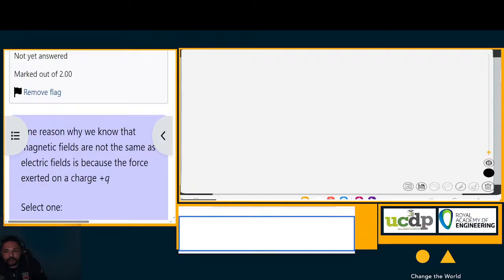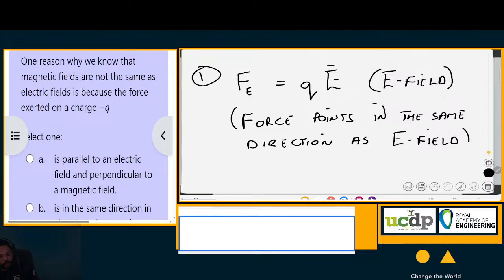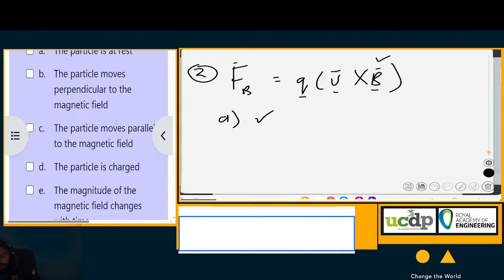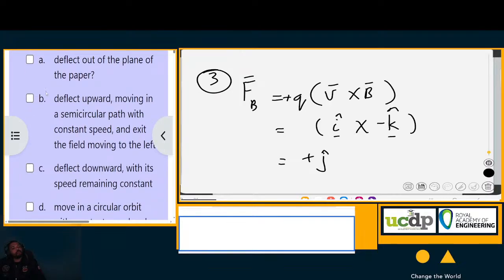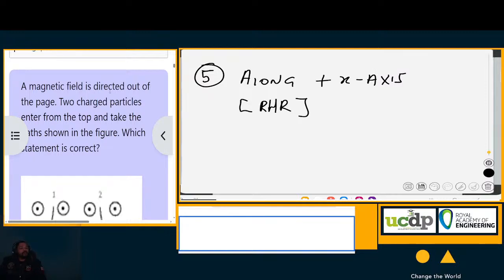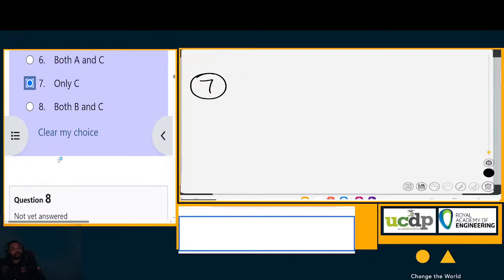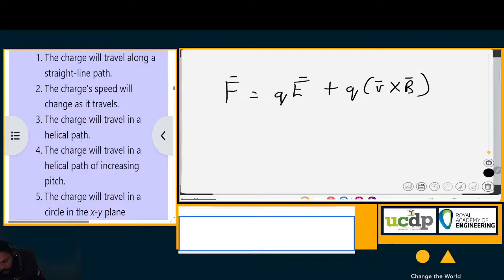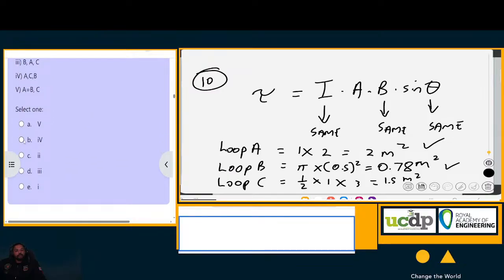Magnetic Fields Session 1